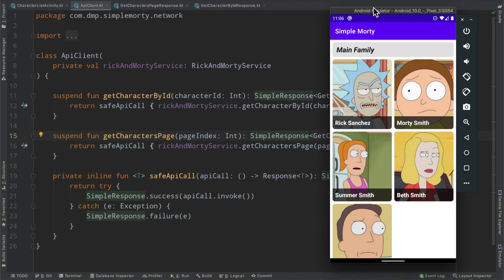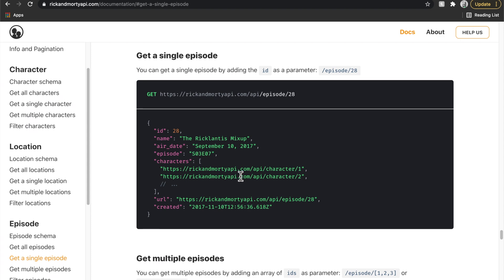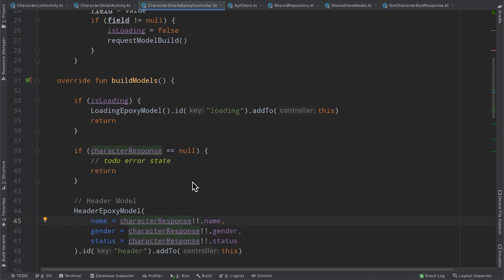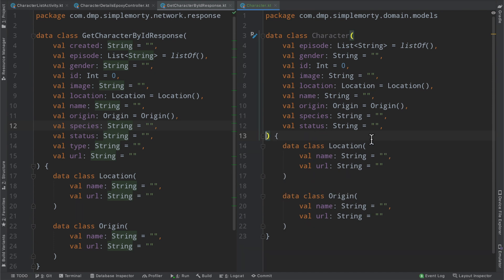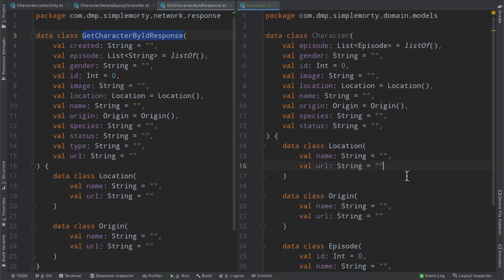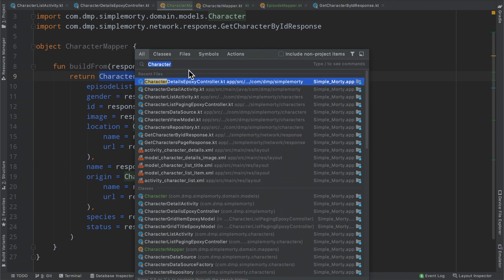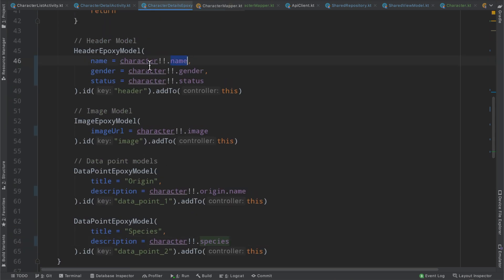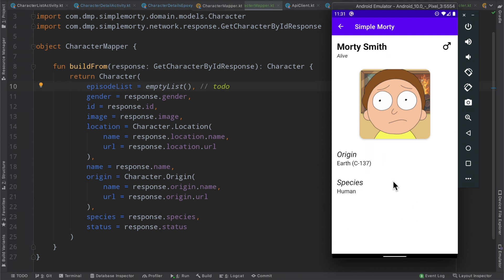Mapping Network layer models to Domain layer models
This episode introduces a better programming practice by separating network models from domain models.  It is a better practice to keep certain models in specific layers of the app, and present only data that is needed to the view layer. We will build on this understanding in the next episode where we will create a single domain model from multiple network requests, to build a more rich UI.